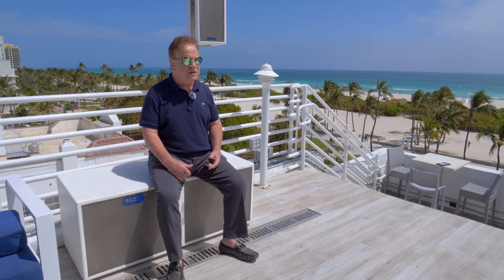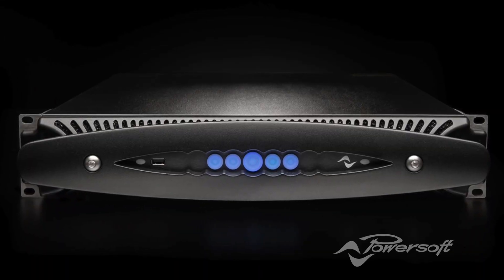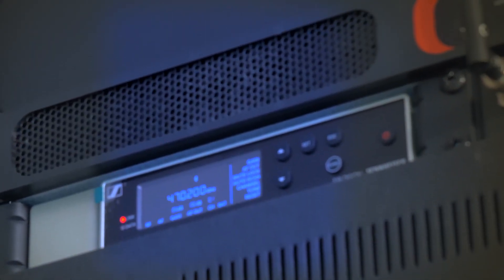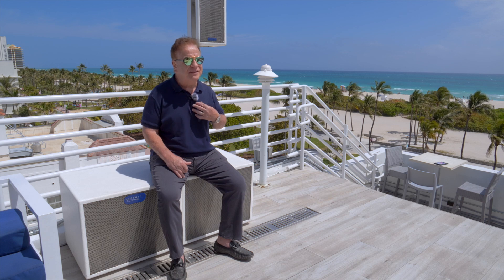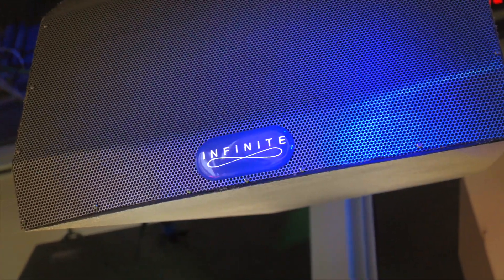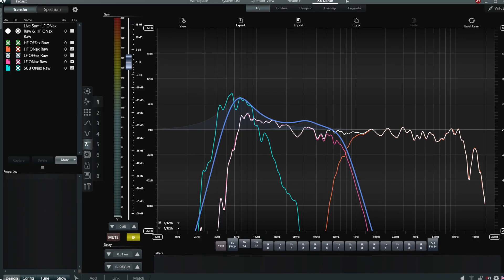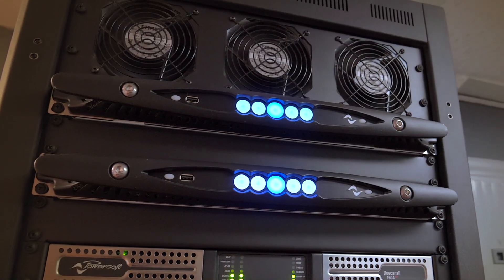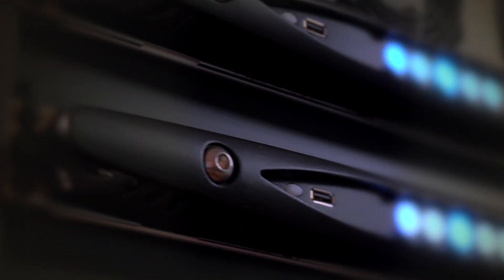Interview with Lord Toussaint, CEO of Infinite Audio Systems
In this interview, the CEO of Infinite Audio Systems discusses their journey with Powersoft amplifiers. Initially wary of their compact design, they now enthusiastically endorse their reliability and efficiency. He also emphasize the benefits of utilizing ArmoníaPlus software for superior signal processing and overall system performance.